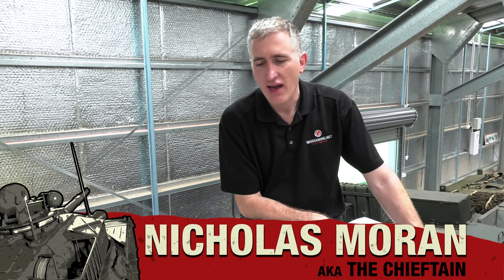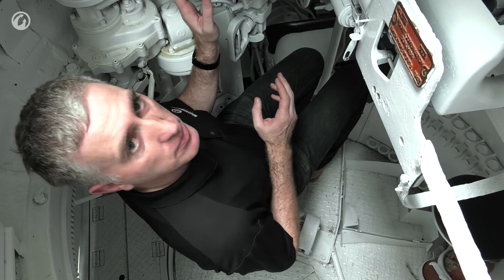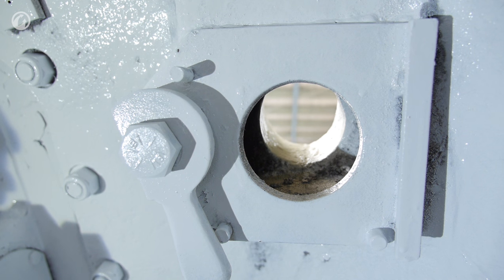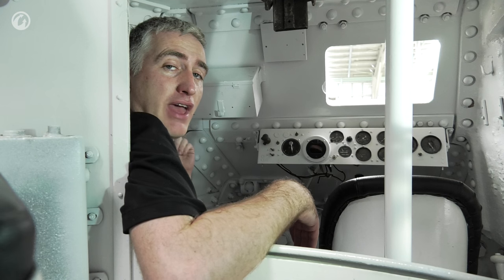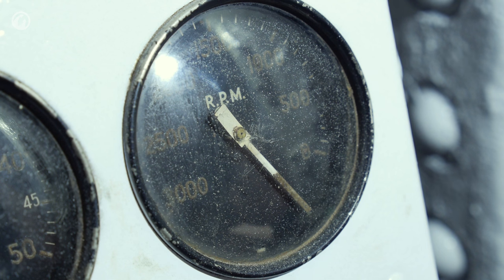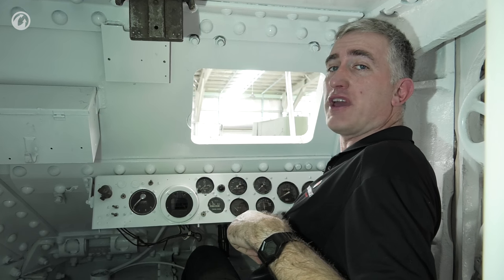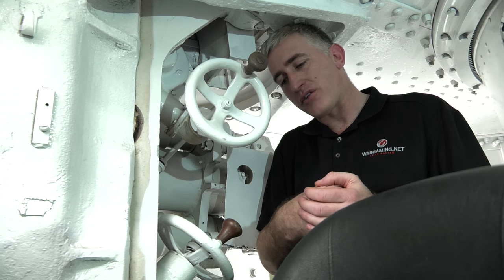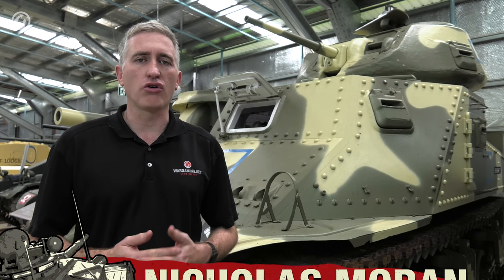Inside the Chieftain's Hatch: M3 Grant. Part 2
In the second part of the M3 Grant tour, Nicholas Moran will hop inside the tank. How comfortable was this vehicle for a large crew of 6-7 people? Let's watch!